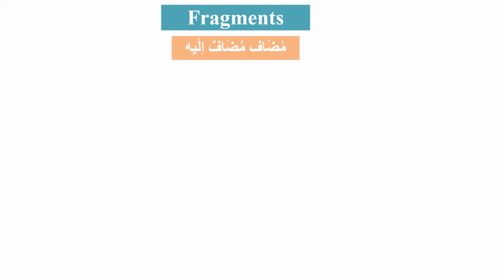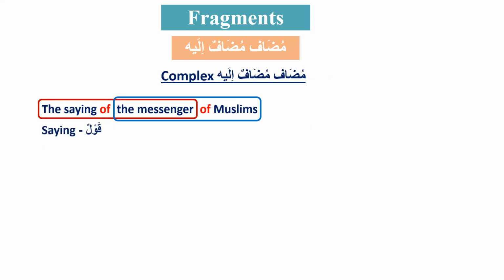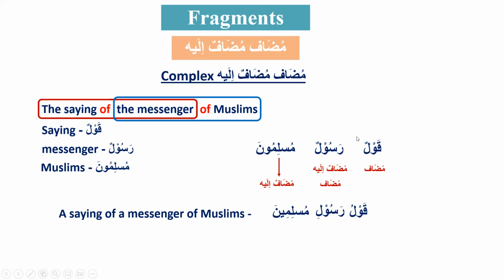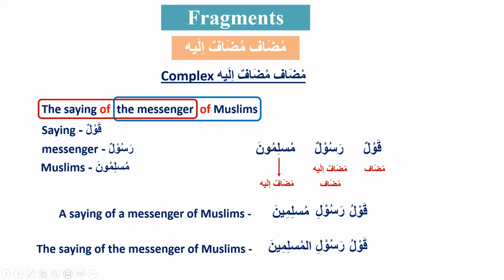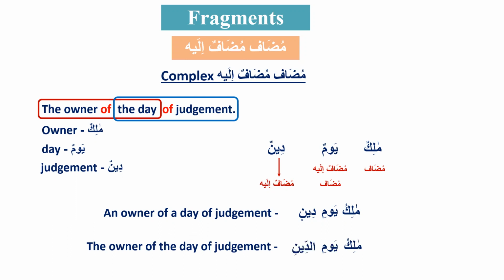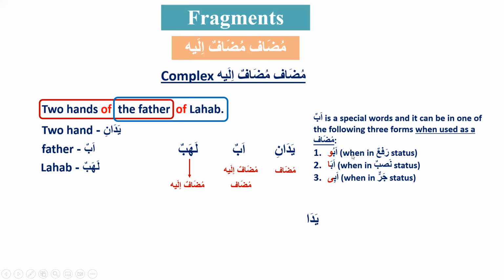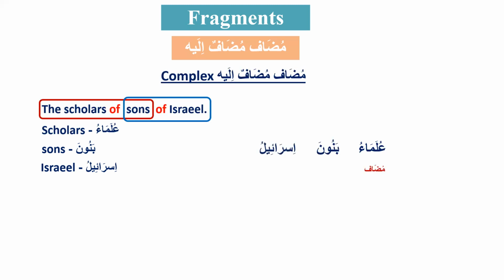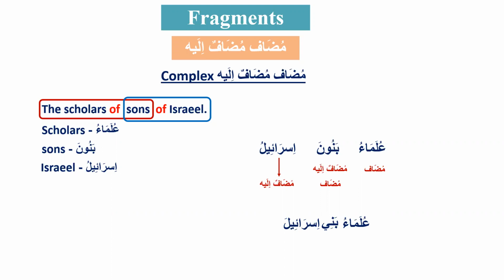Lesson 23 مُضَاف ـ مُضَاف اِلَيه